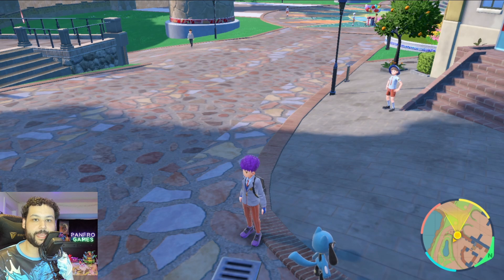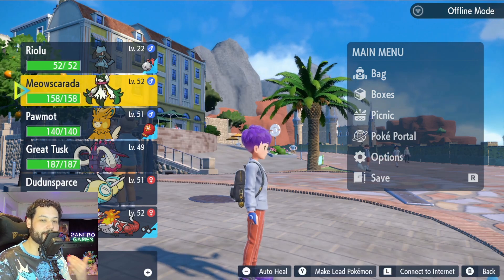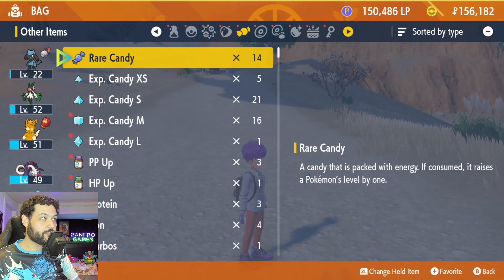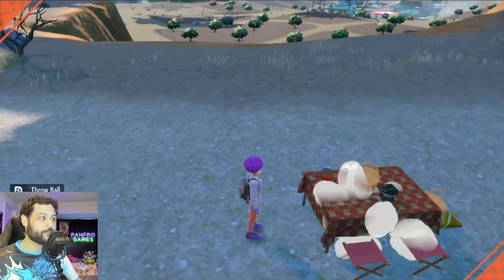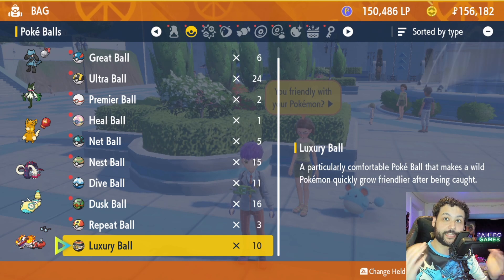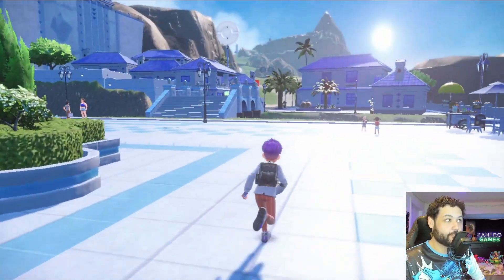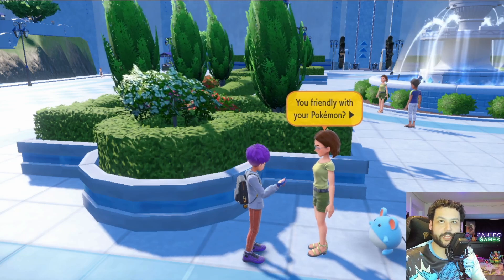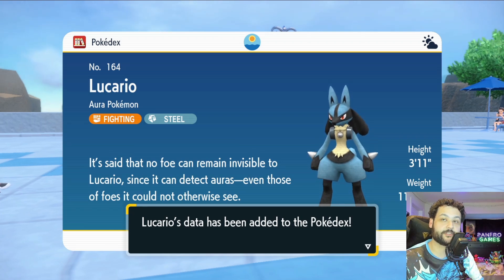How to Increase Happiness Guide for Pokemon Scarlet and Violet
This guide will show you how to max the friendship level of any pokemon in Pokemon Scarlet and Violet including how to evolve your riolu into lucario the fastest ways possible! I hope this Pokemon scarlet violet guide is helpful and enjoy your new lucario!
How to EVOLVE Riolu into Lucario Friendship Guide for Pokemon Scarlet and Violet